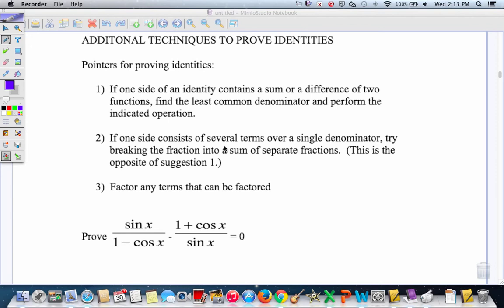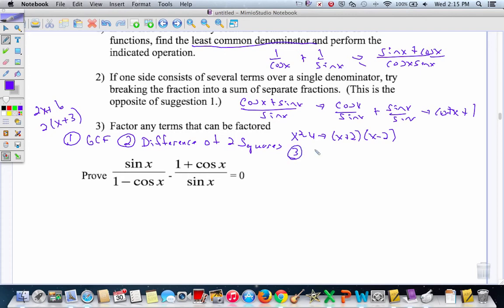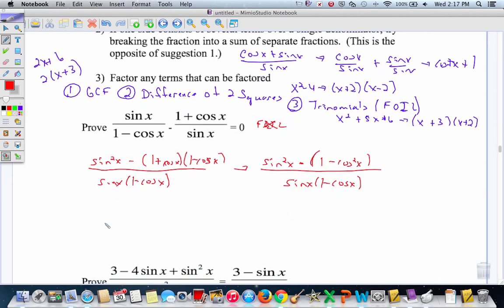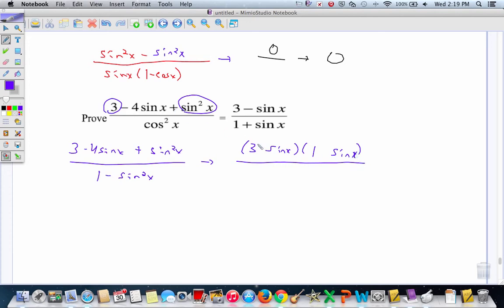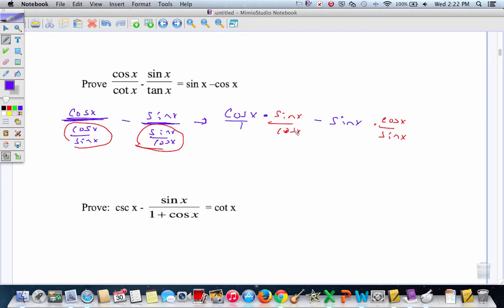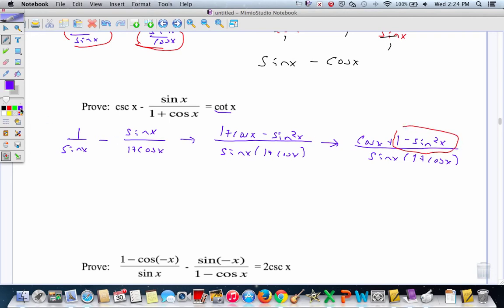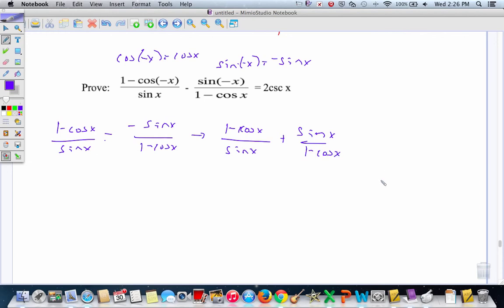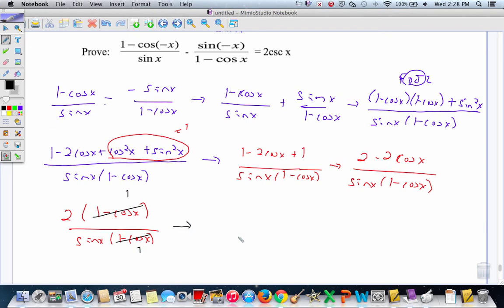Trig Section 5 2 Day Two